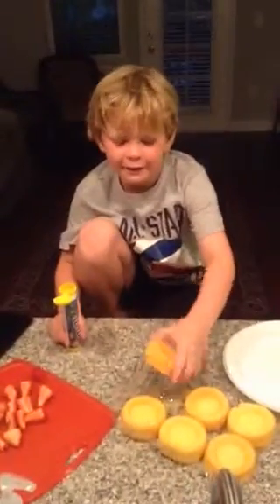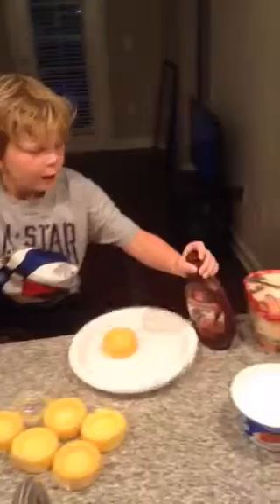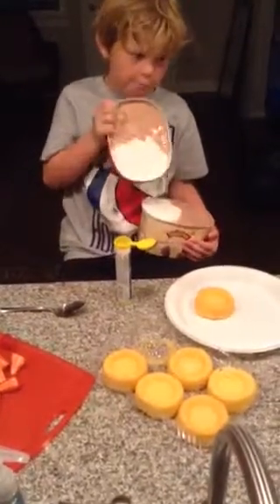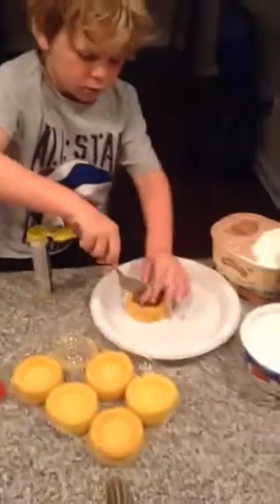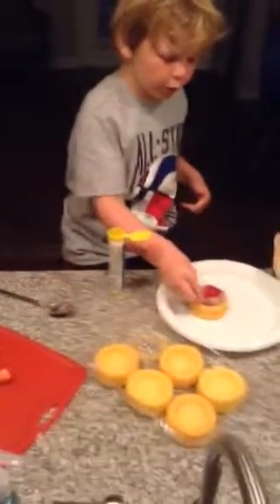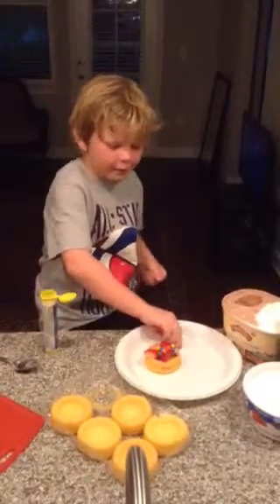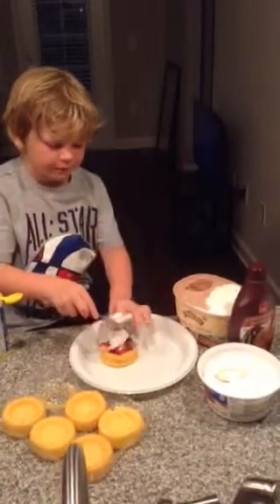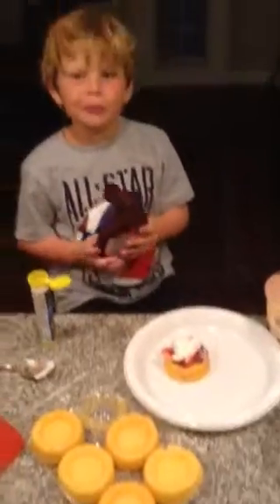Kingston's strawberry cake